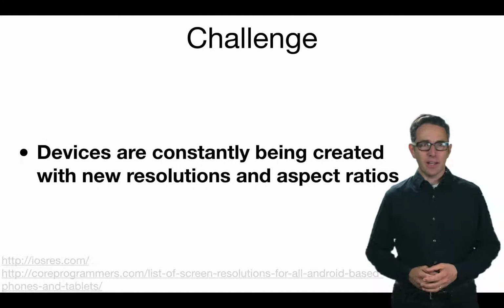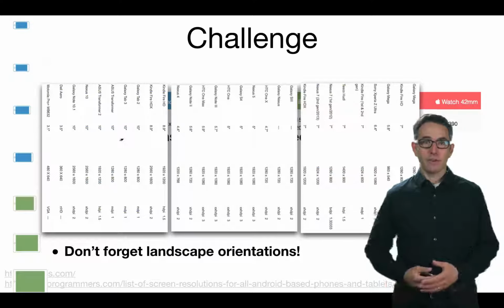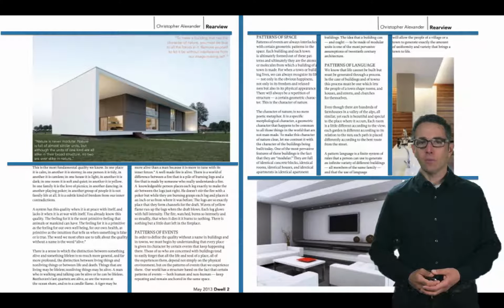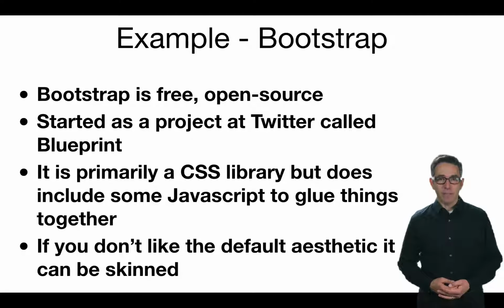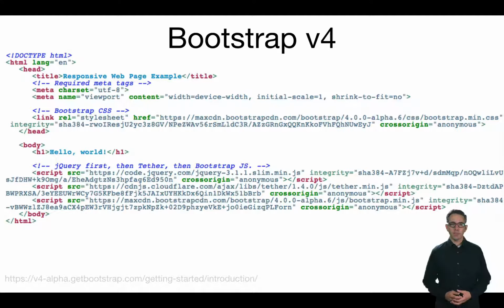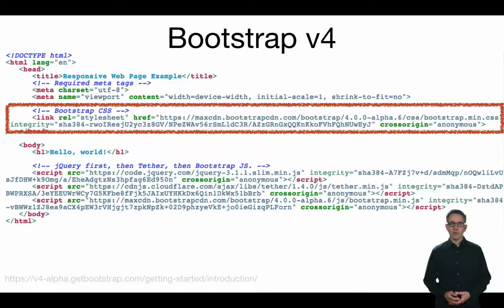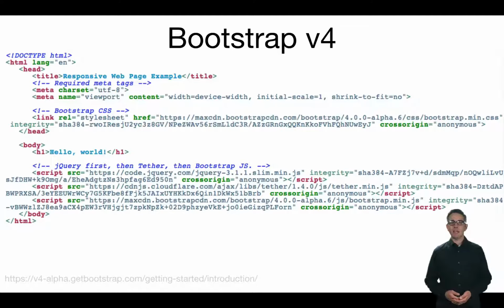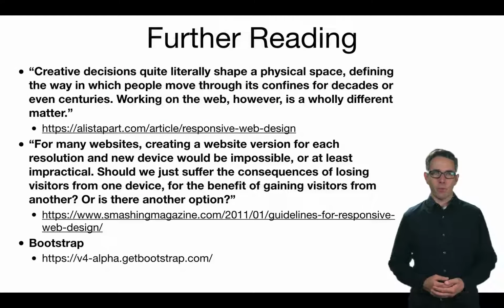Introduction to Responsive Design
In this video Prof. Patterson introduces the concept of responsive design. Ideally our web applications (and applications more broadly) would be responsive to the user's environment, physical and mental state.  First, though, we need to just get our web applications to be responsive to the orientation of the screen.  Prof. Patterson motivates this on the basis of efficiency in the maintenance of the code base.  Bootstrap is introduced as a CSS (and a little Javascript) library that can help to rapidly prototype responsive web sites.